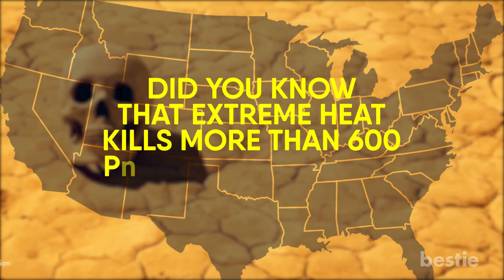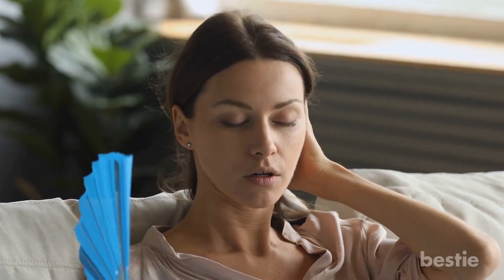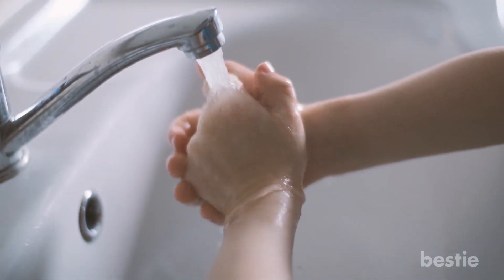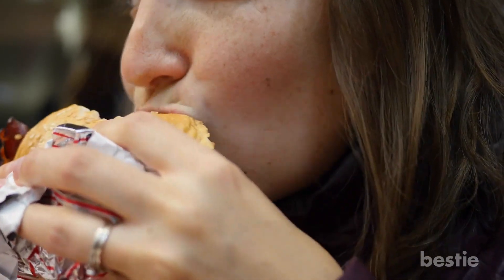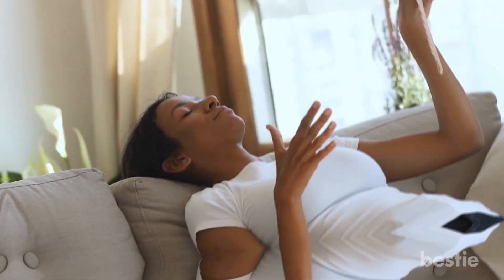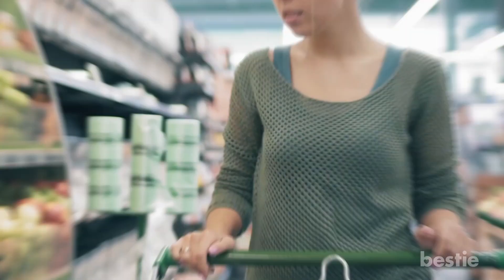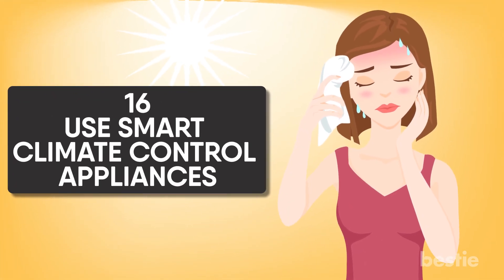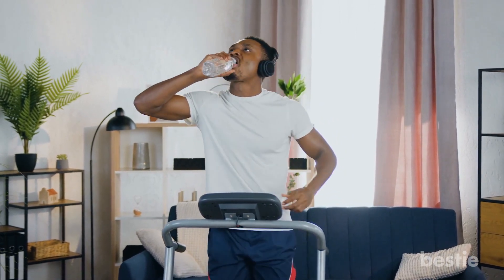18 Effective Ways To Beat Extreme Heat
From putting on sunscreen, dressing in loose clothes, staying hydrated, optimizing your windows to applying cold compress and more, watch till the end to learn about all of them.

Timestamps:
Intro - 0:00
Go easy on the caffeine - 00:59
Layer your sunscreen - 01:23
Make Sure You Are Sweating - 01:57
Spray Yourself With Cold Water - 02:18
Dress in loose clothes - 02:41
Eat something spicy - 03:16
Take A Lukewarm Shower - 03:34
Eat light meals - 03:54
Avoid the sun between 11am to 2pm - 04:16
Make everything mintier - 04:36
Optimize Your Windows - 04:56
Don't ignore the warning signs - 05:15
Apply cold compress - 06:01
Try to stay indoors - 06:28
Stay hydrated - 07:17
Use Smart Climate Control Appliances - 07:56
Take a dip - 08:31
Avoid Heat During Workout - 08:46

Summary:
1. Go easy on the caffeine: Many of us love the morning boost that a good cup of coffee provides. But when a heat wave is on, don’t overdo it on the caffeine, as that can cause dehydration. Don’t forget that energy drinks usually have a healthy dose as well, so even if you think you need it to get through a tough afternoon, avoid it when you’re trying to beat the heat.

2. Layer on sunscreen: You want to make sure you protect your skin from the sun. Even if you’re properly dressed, it’s impossible not to have some skin exposed. Make sure you apply a sunscreen that has at least SPF 30 and keep layering it on throughout the day.

3. Make Sure You Are Sweating: Sweating is a sign that your body is functioning like it should as it tries to reduce its temperature through evaporation. In fact, if you’re battling heat and you suddenly stop sweating, it’s a warning sign for heatstroke. So, don’t be concerned about sweating on hot days, but get to the shade if you notice it stops.

4. Spray Yourself With Cold Water: Spritz yourself. Keep a spray bottle in the refrigerator, and when the going gets hot, give yourself a good squirt. It's all about thermal regulation. As the water evaporates, it cools you. While elephants wet their ears first by blasting water from their trunks, humans should begin with their wrists to quickly cool down the blood flowing through their veins.